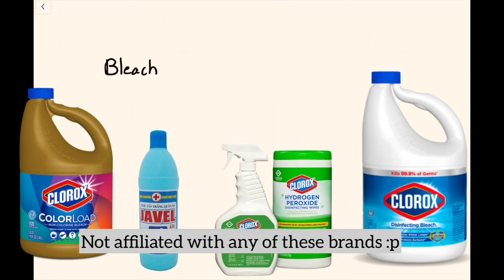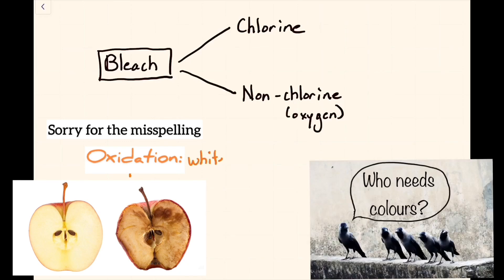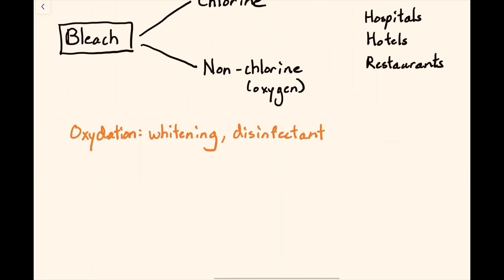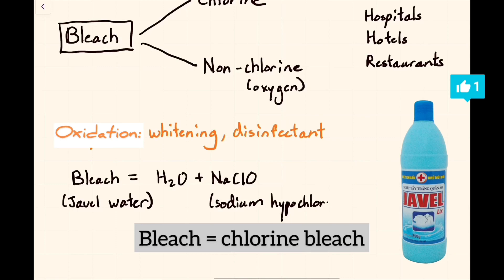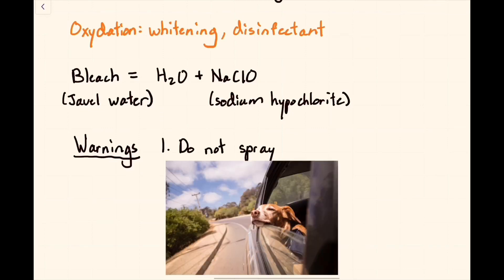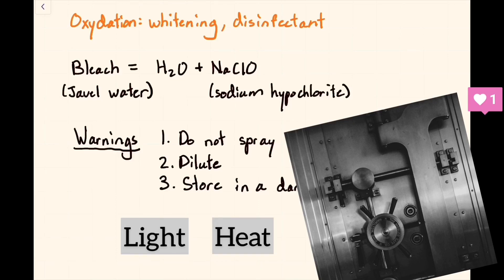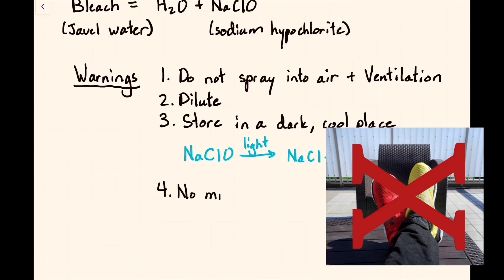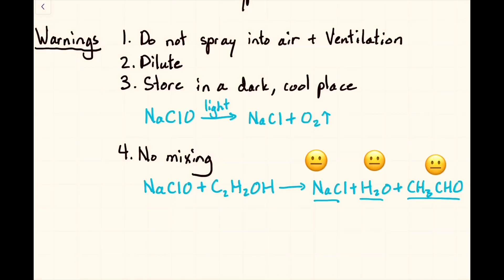Bleach: Basic Chemistry. How it kills cells/viruses? How to use? Dangerous? Chlorine vs. Oxygen?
Errors:
- Oxidation was spelled wrong in the notes, but it was fixed! (sort of)
- I realized that the speed button is at the top-right for the Youtube app and bottom-right for computer desktop :P

Images: Public Domain Pictures